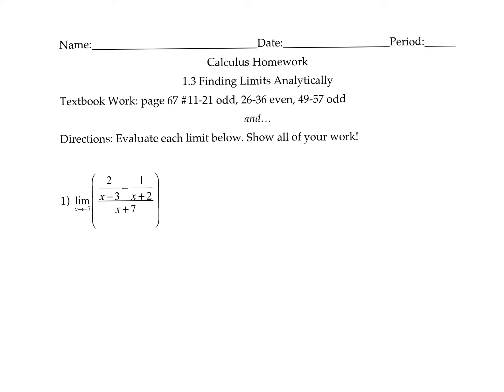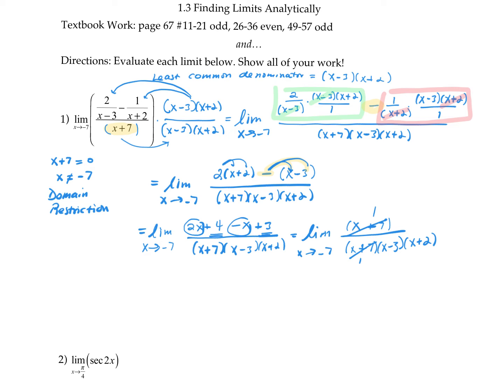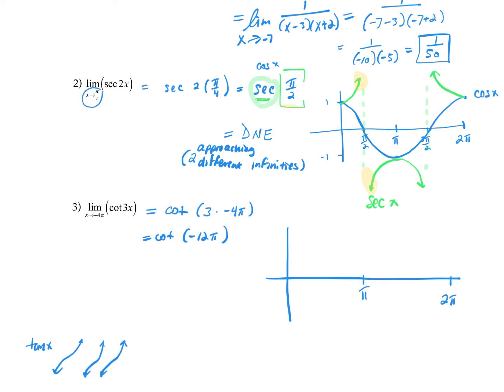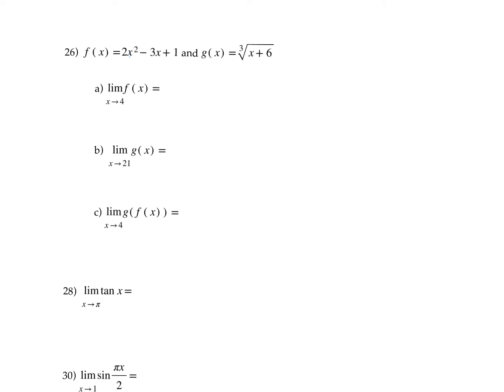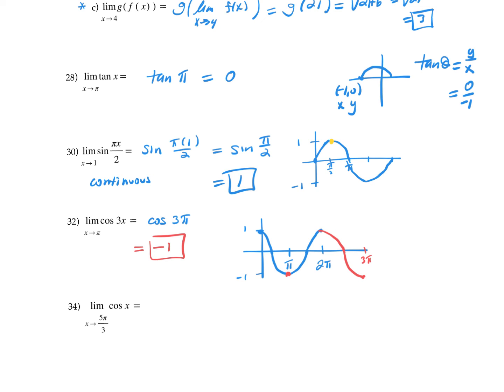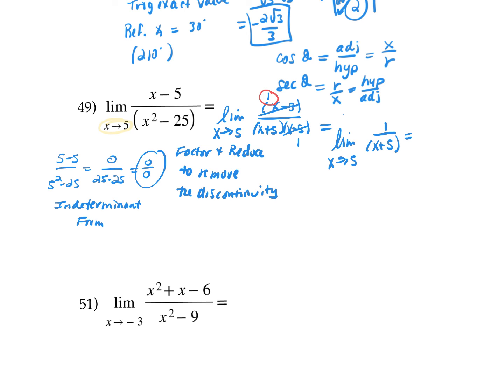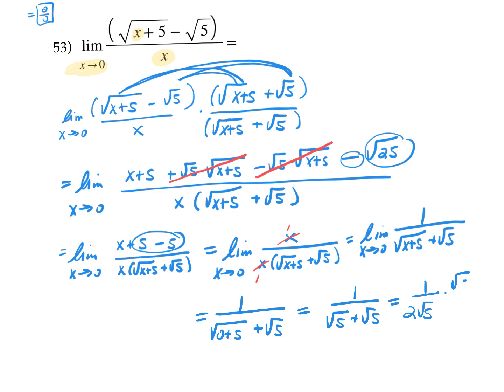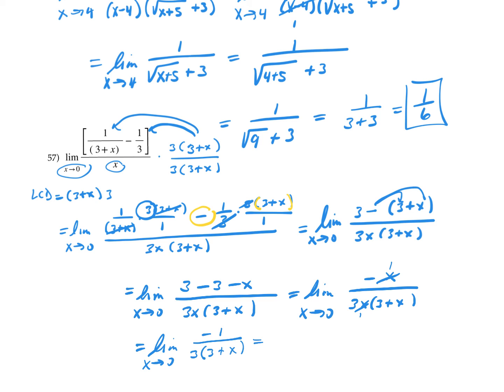Calculus 1-3 HW slides ('22-23)